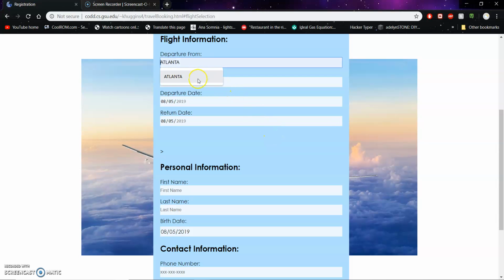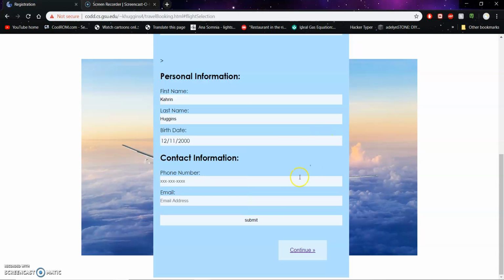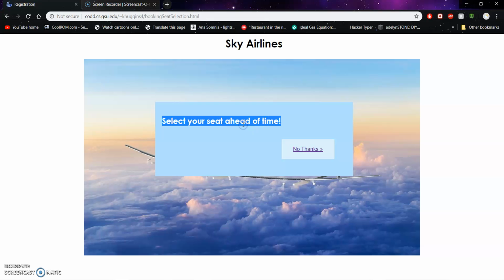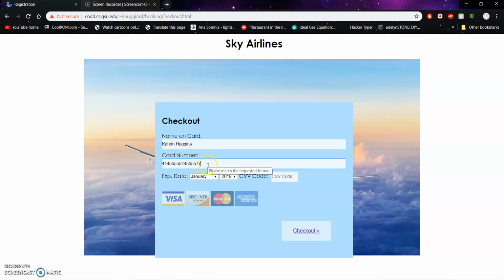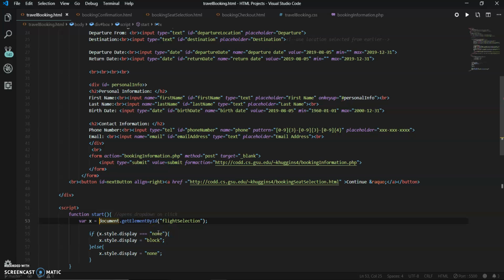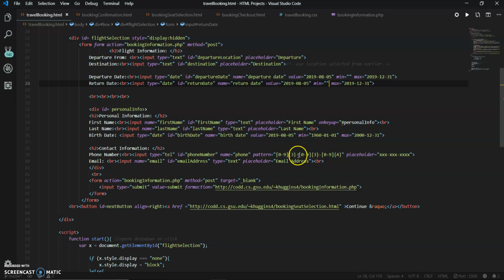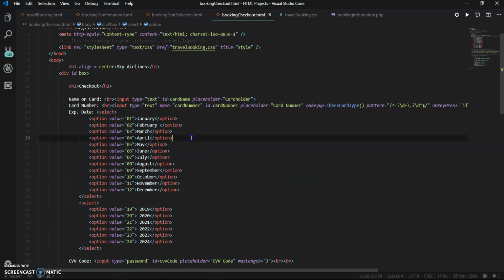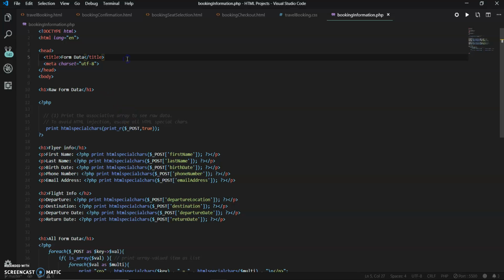Sky Airlines CSC4370 PROJECT_03 Kahrin Team